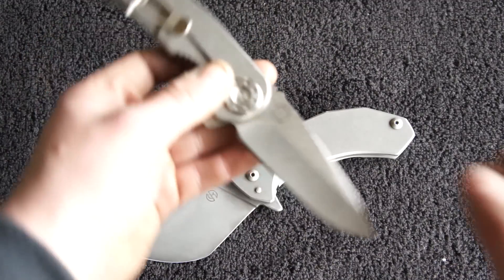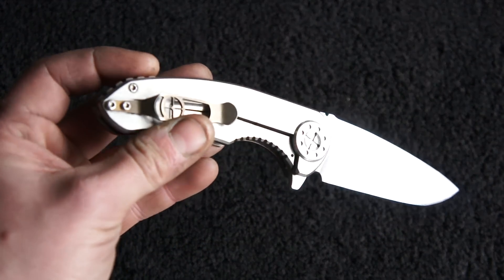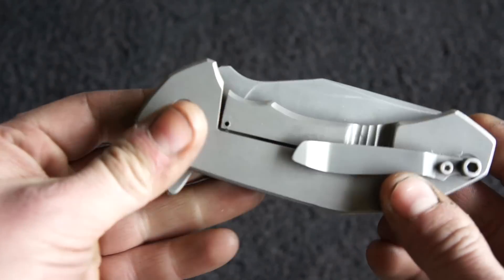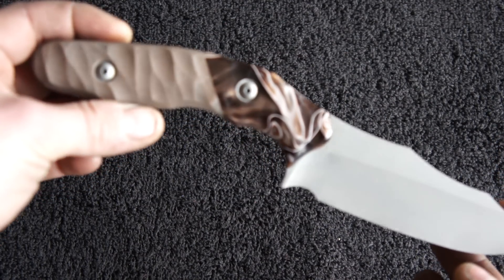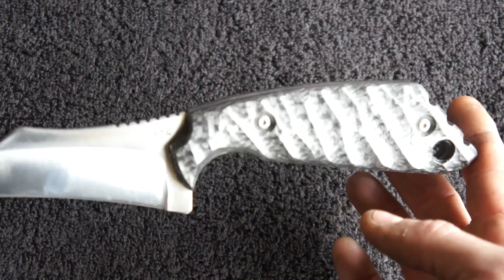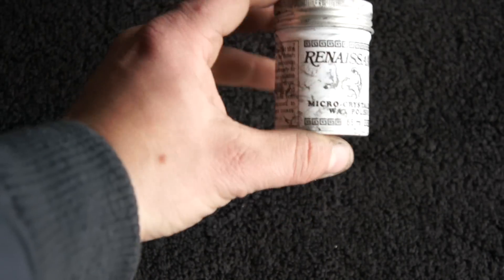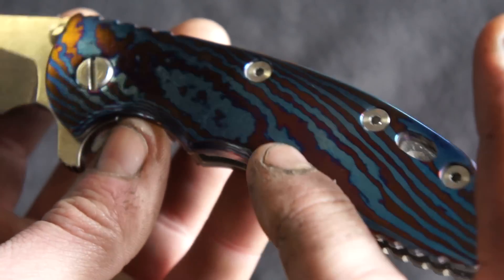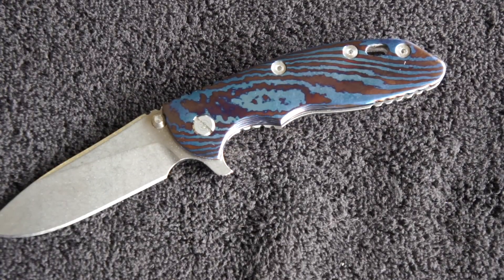Timascus Hinderer, Brous, CKC knives, Updates!